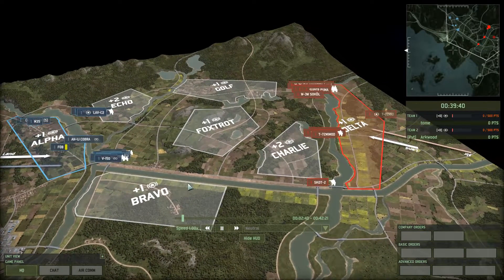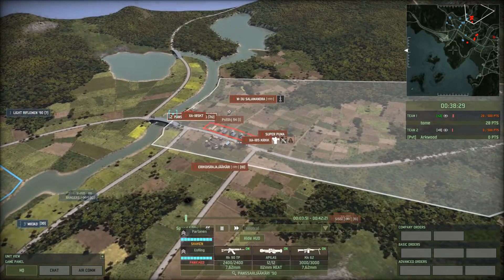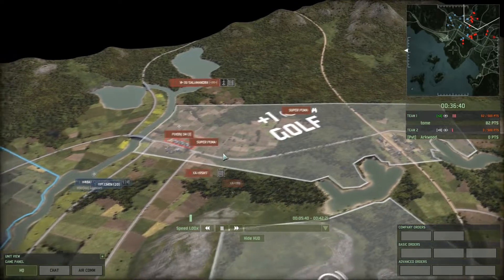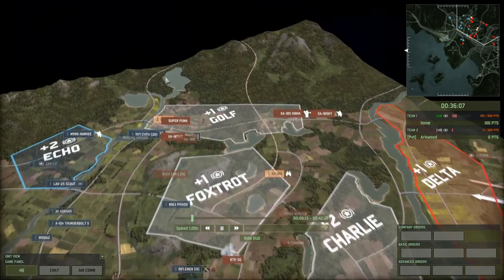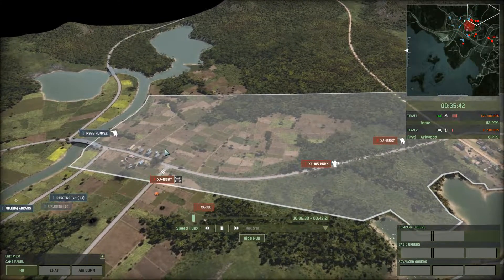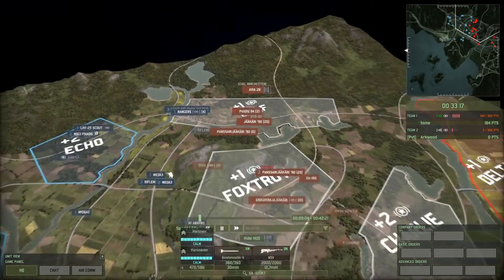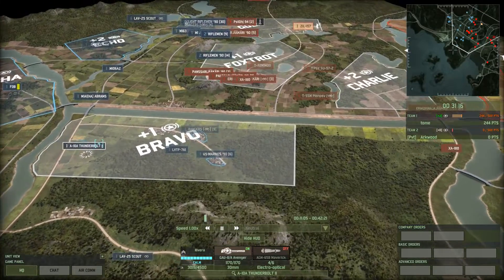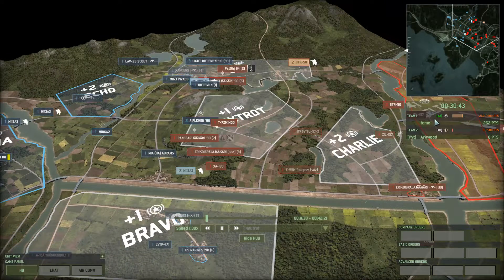4th Rookie Bootcamp Tourney - Arkwood vs Tome - Wargame Red Dragon Cast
Wiflemen.